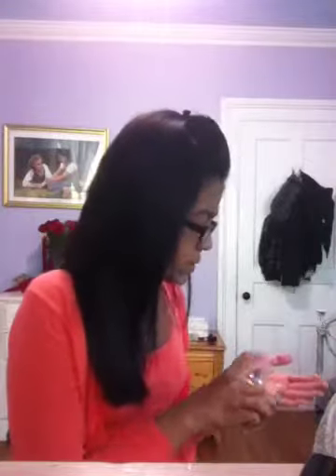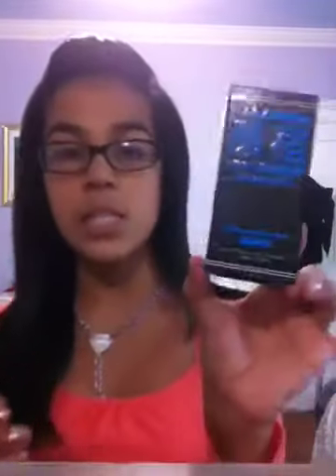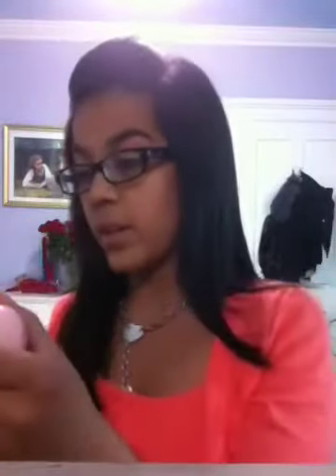My Perfume Collection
~My Perfumes All mentioned in video~